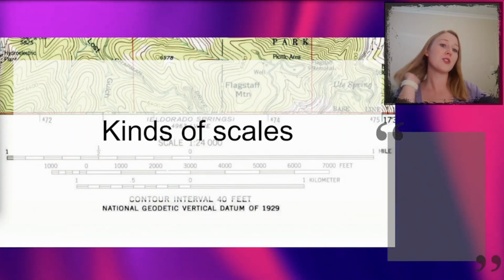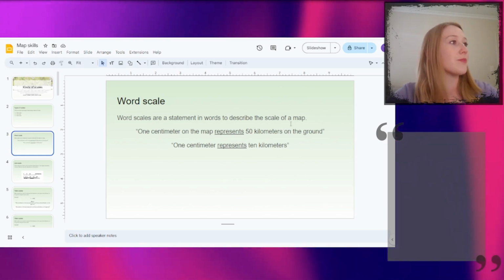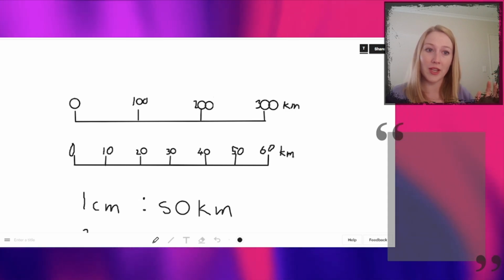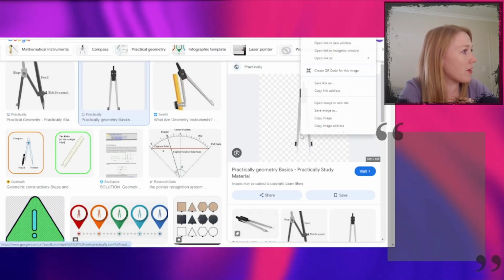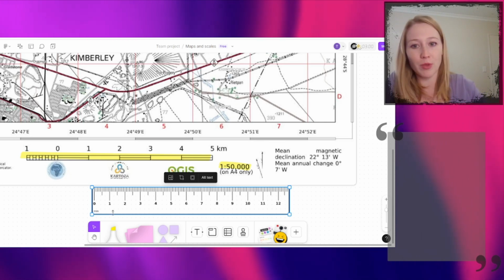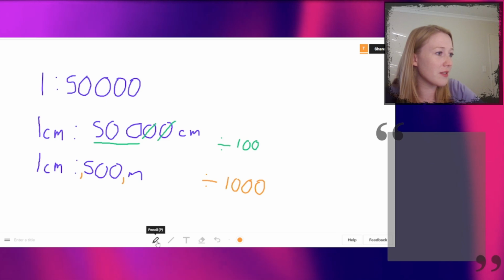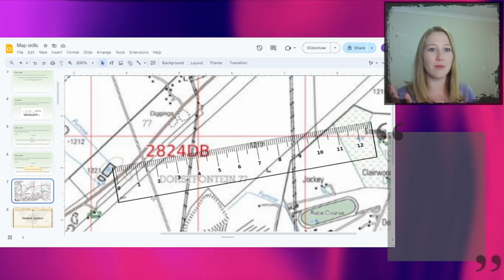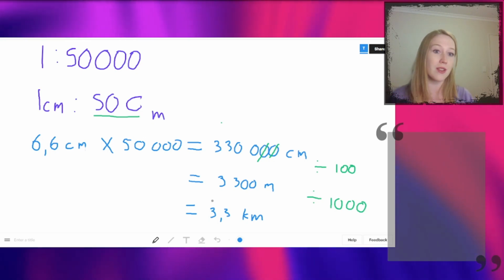Let's check out Map scales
Here we looking at different map scales and how to use them to find distance between points.

0:00 Intro
00:32 Word scales
03:06 Line scales
04:32 Converting a word scale to a line scale
09:19 Ratio scales
11:50 Topographical map scales
23:00 An example